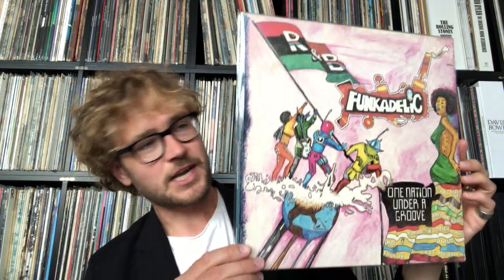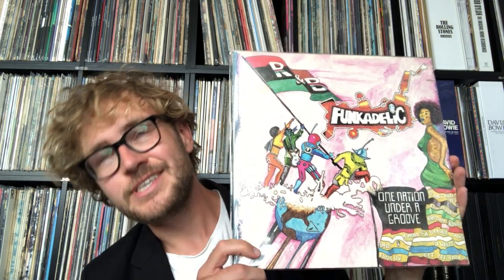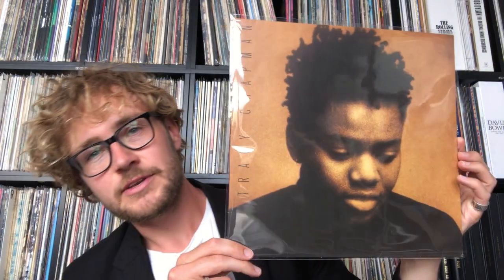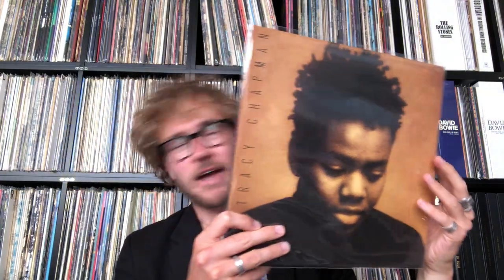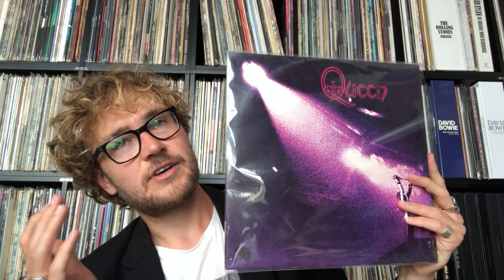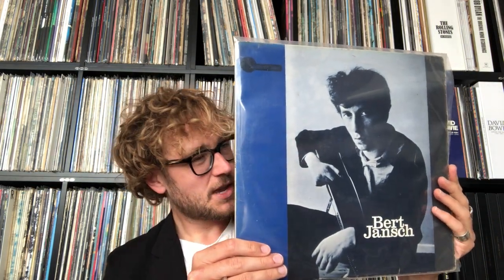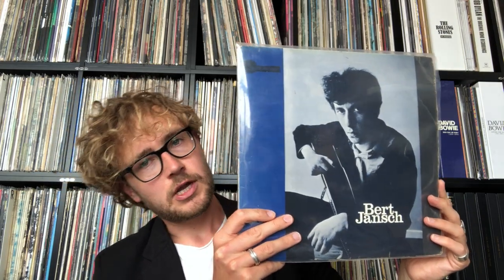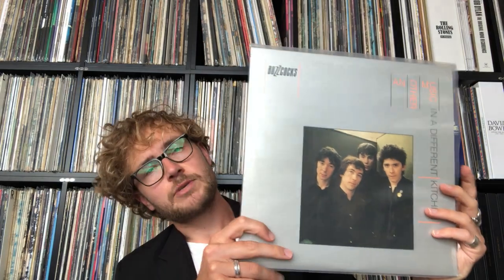Top 5 Vinyl Finds of May 2022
These are the best records I found last May.